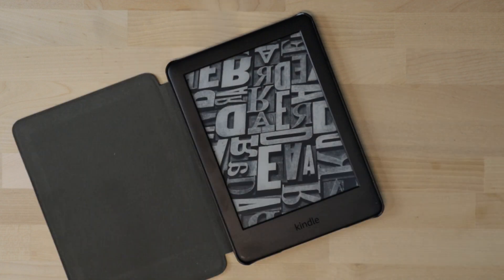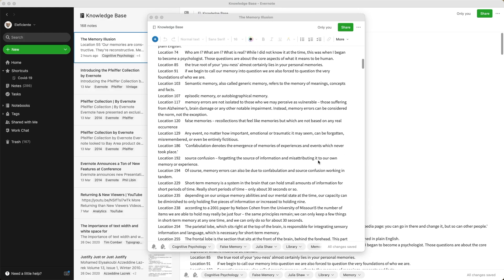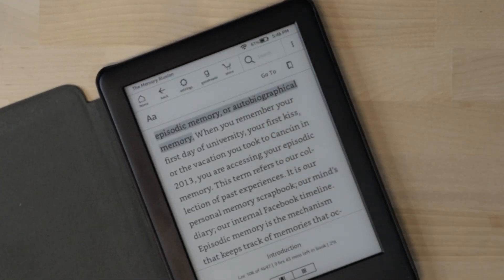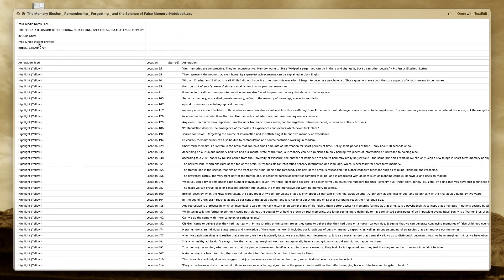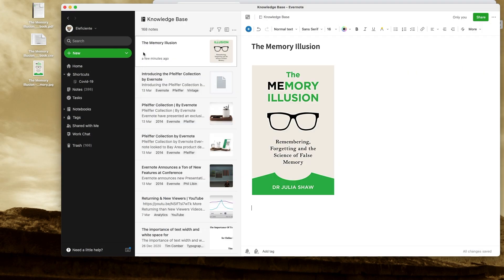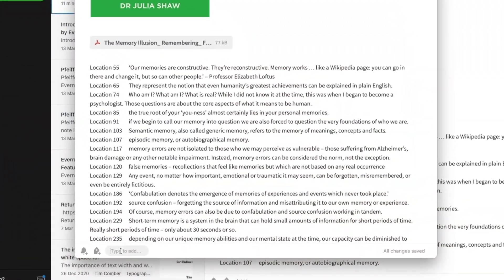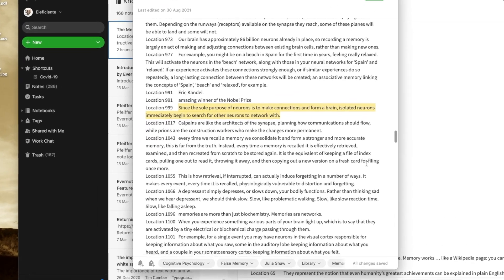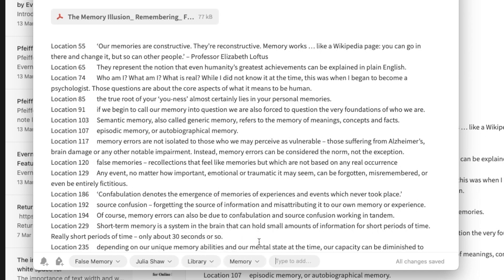Enhancing my Evernote's Knowledge Base notebook with Kindle highlights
Knowledge Base is a notebook I love in my Evernote. The information there is so rich because I've been collecting and curating it for years. It's for sure an indispensable part of my system.

Today I'll explain how I save Kindle highlights and notes in Evernote, but this is just the first video of a series about how I set up and use a Knowledge Base in Evernote.